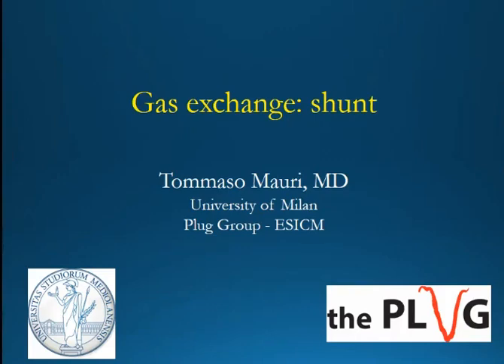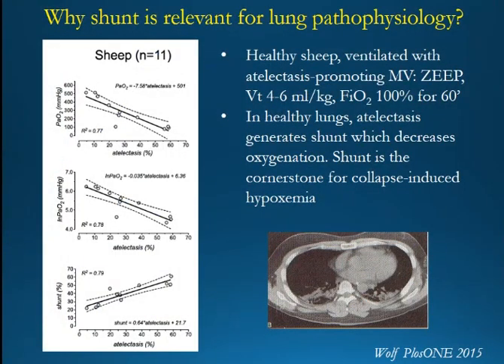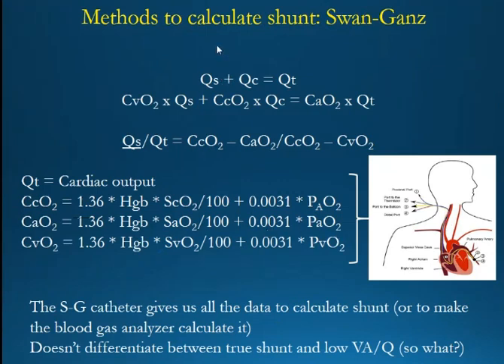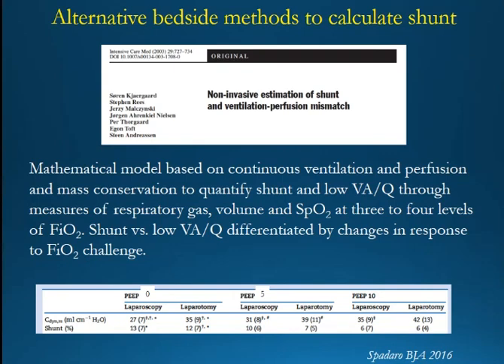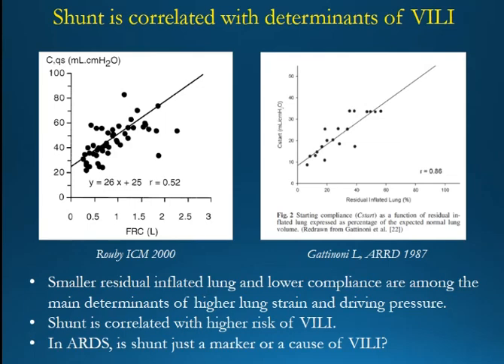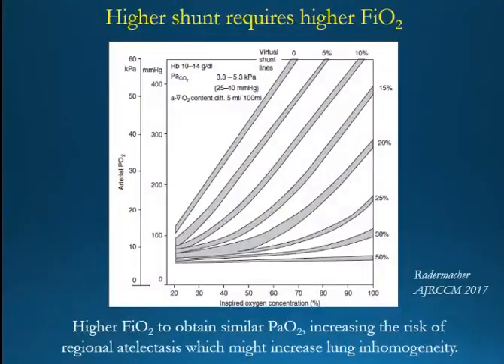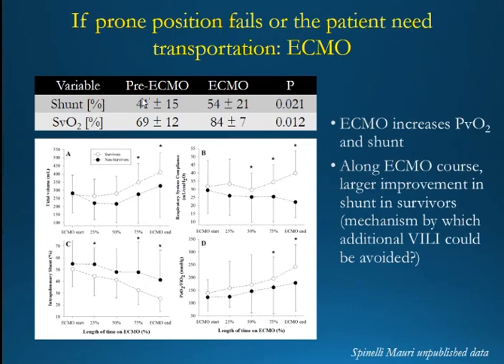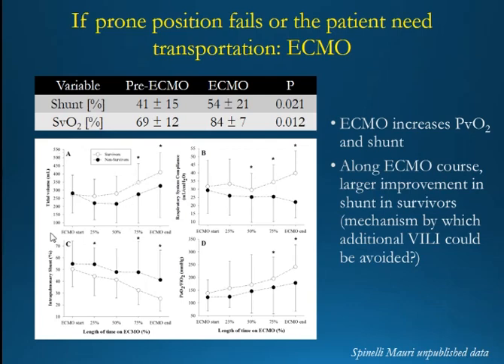3 Gas exchange shunt Mauri Tommaso (ARF-18)